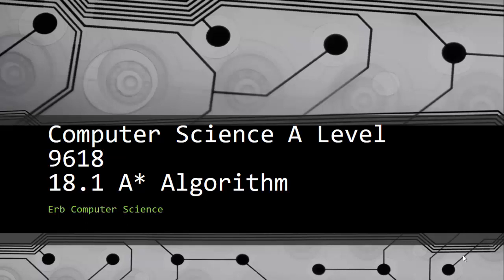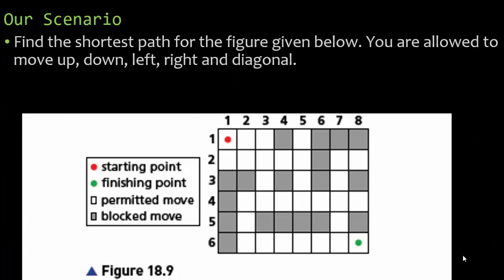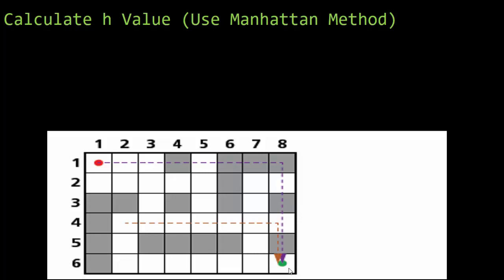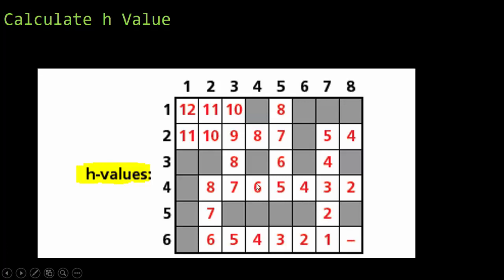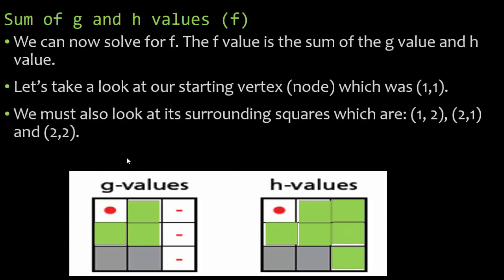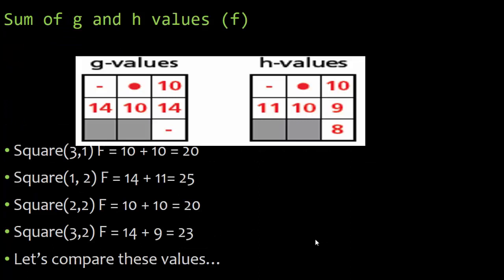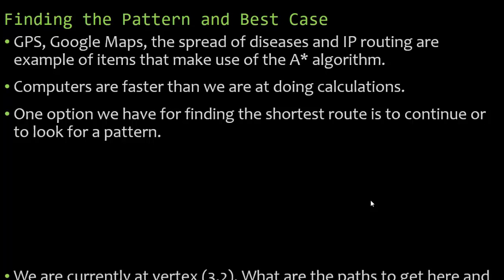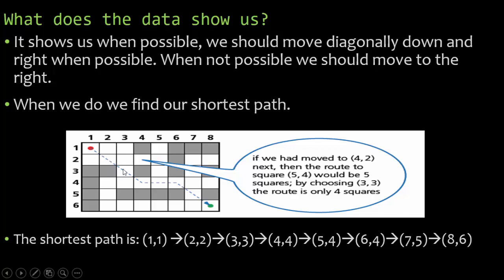18.1 A* Algorithm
In this video we continue with the A Level Computer Science curriculum covering the A* Algorithm. Need help in understanding it? You've come to the right place.

If you have a question or feedback please post it in the comments As always more videos are on the way!